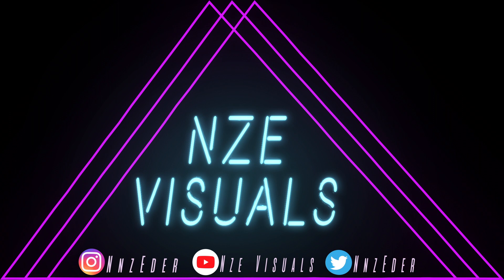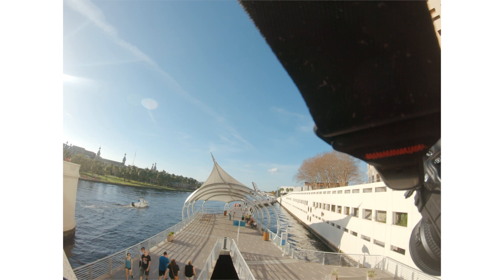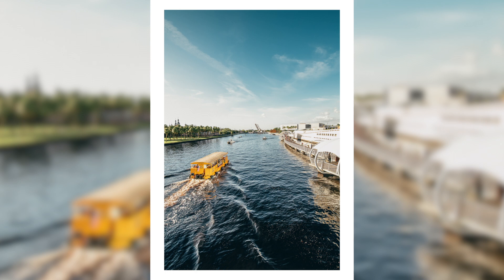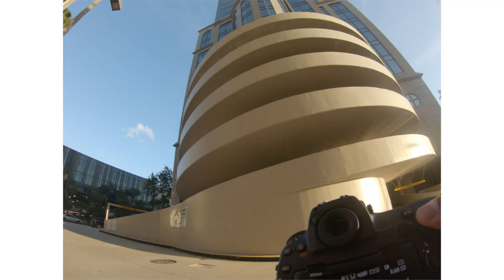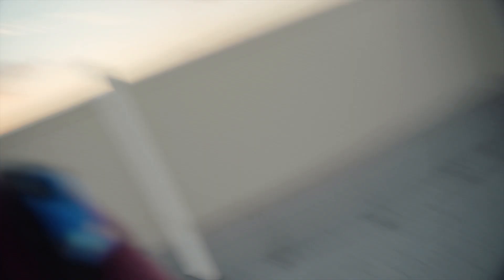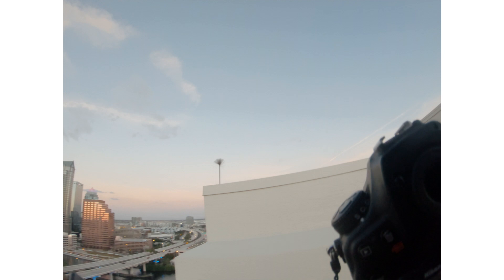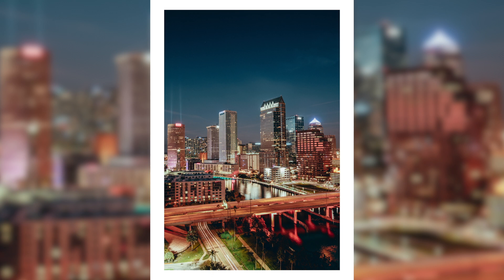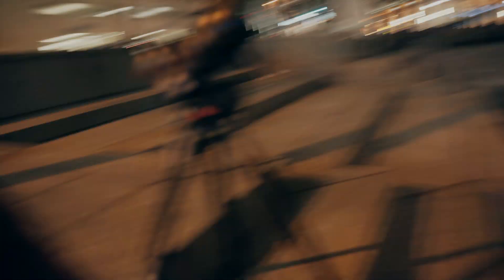Street photography tips for beginners | Tampa photo vlog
Yo guys whats up hope y'all had a great NewYears!! Todays video ill be showing you some great tips for shooting street photography. These are some things I've learned along the way when shooting any forms of photography. It was a crazy NewYears Eve when I shot this video so hopefully you guys enjoyed the video as much as I did :}

Music used for video.